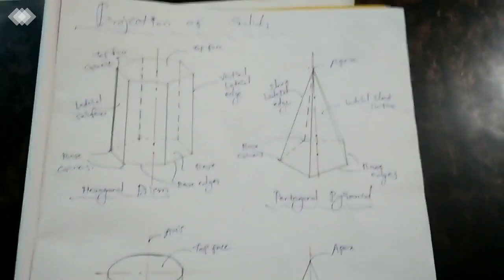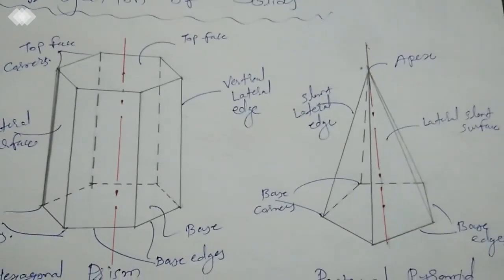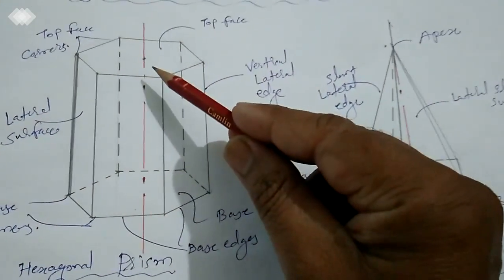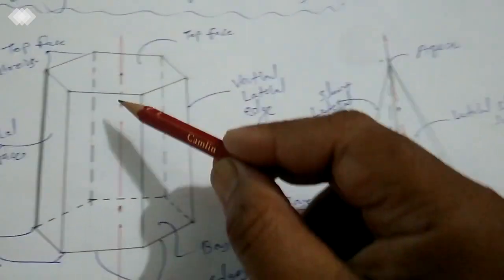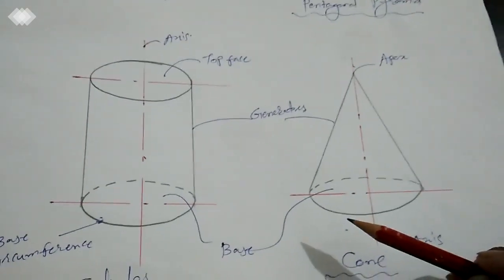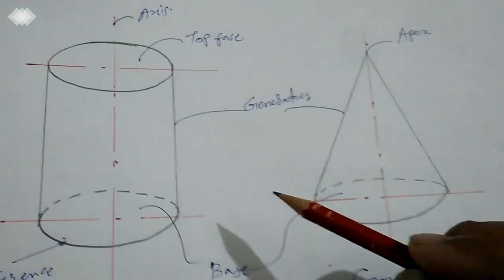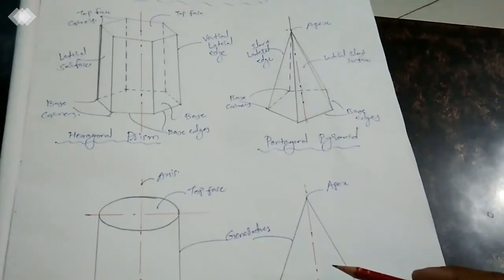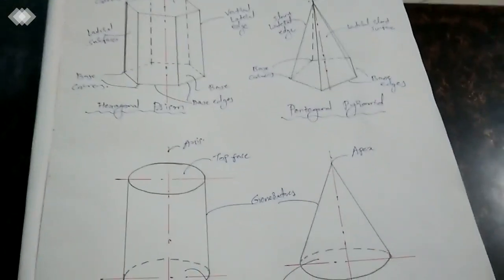SJP EGR L 1 Projection of Solids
First  Introductory Lecture